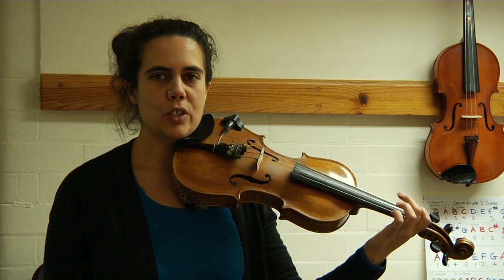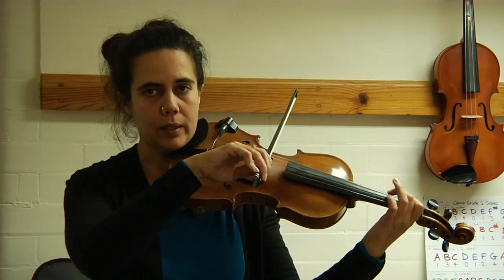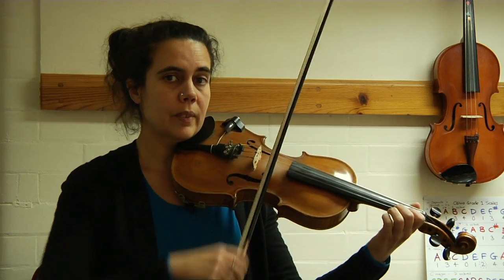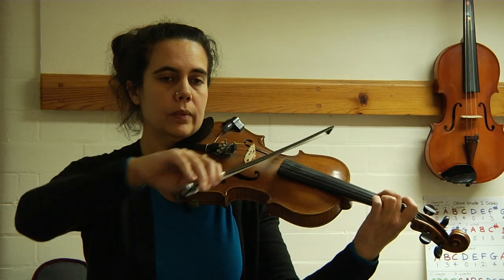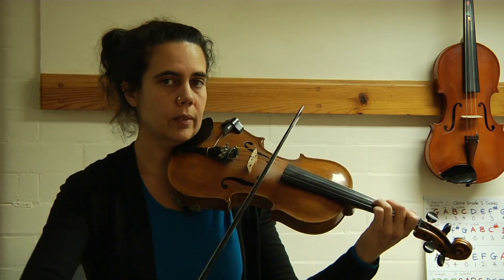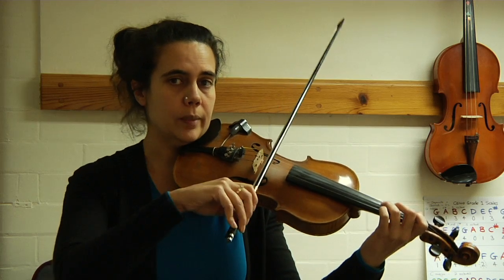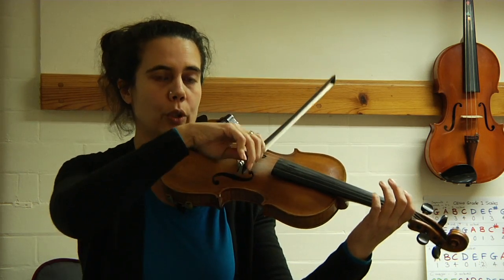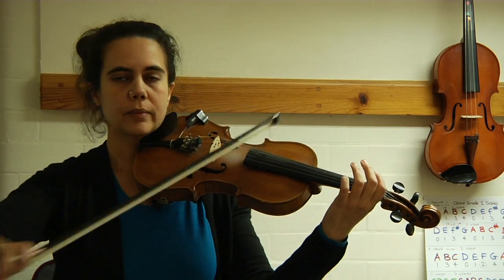Scales Workshop - Violin Grade 1 & 2 - G major: 2 Octaves, Single Bows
A guide through two octaves of the G Major scale for Grade 1 Violin as per the ABRSM exam syllabus, including finger positions.

This film is made available by permission of ABRSM, 2020.